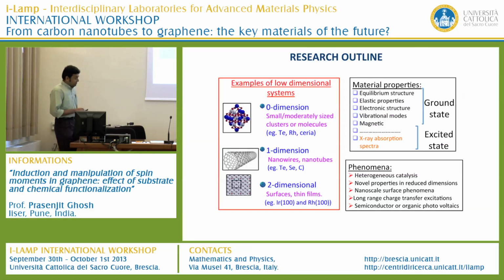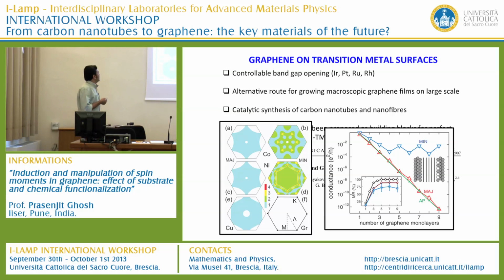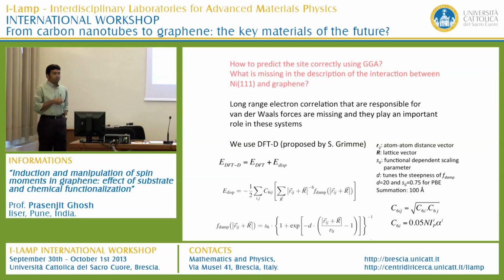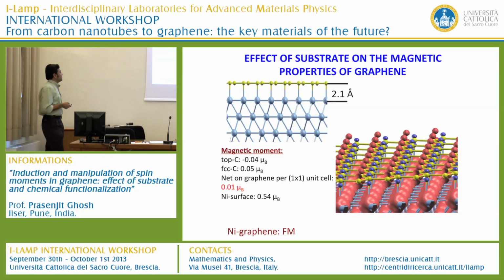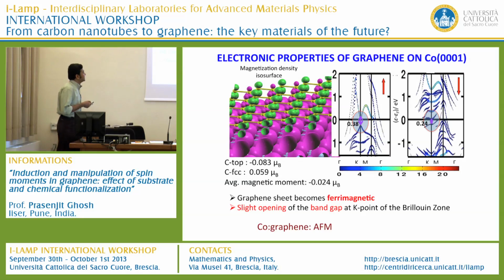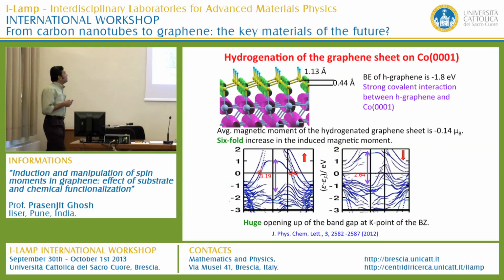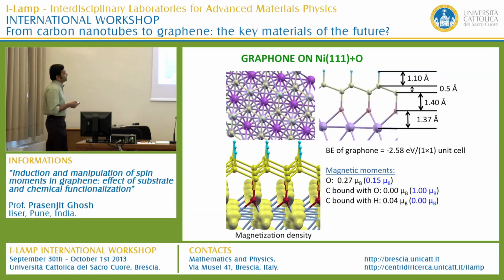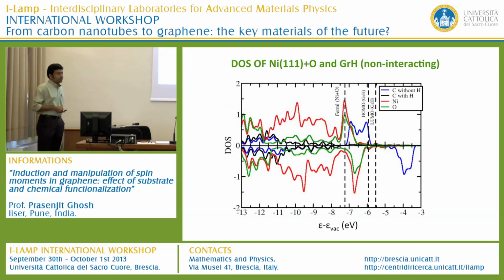iLAMP WORKSHOP 2013 // Research of Prasenjit Ghosh